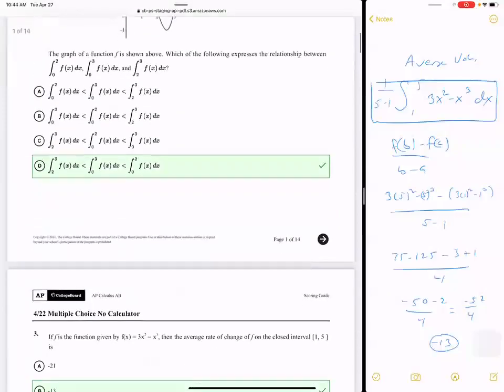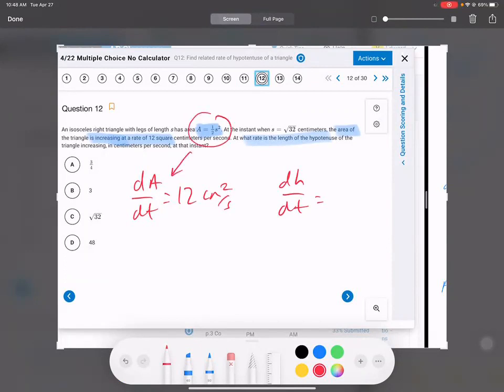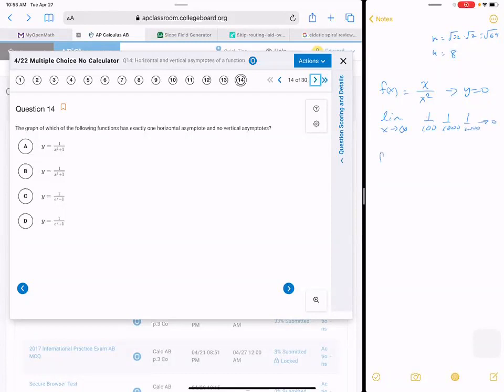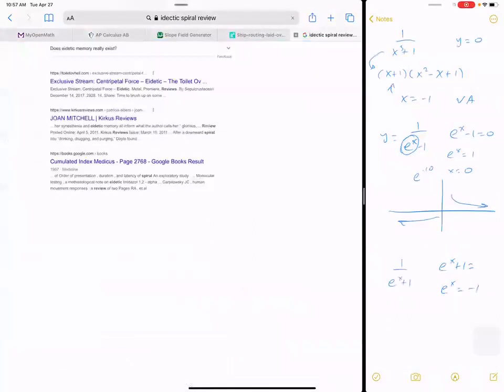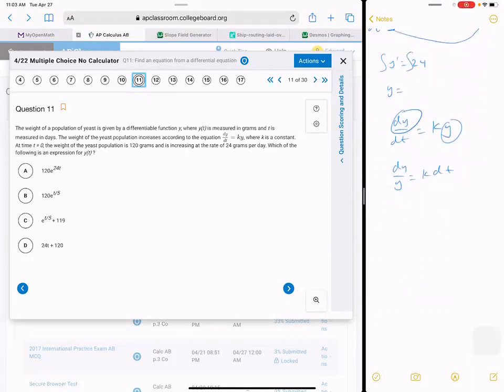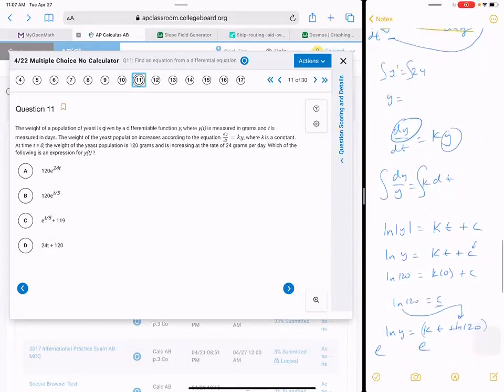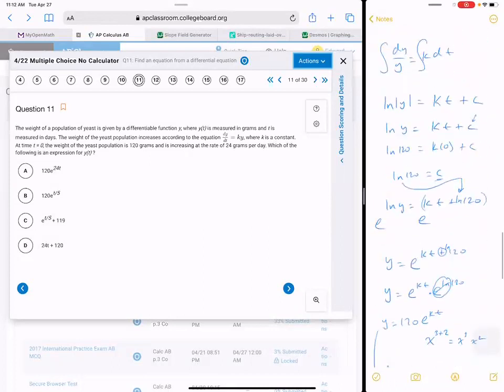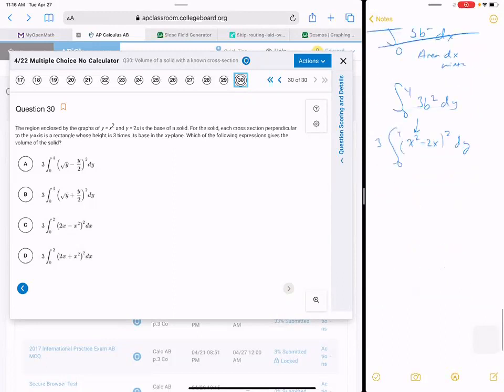Calculus AB 4/22 Multiple choice No Calculator